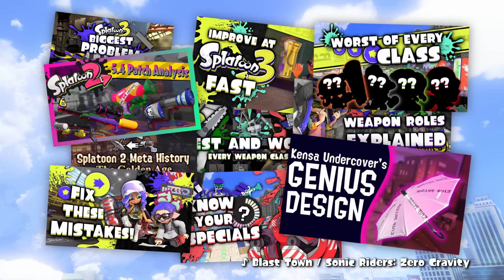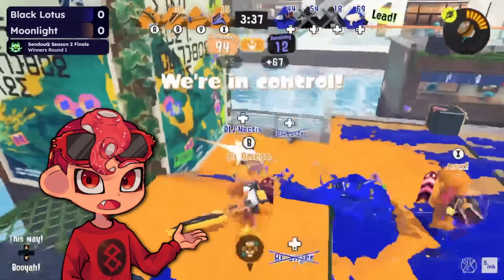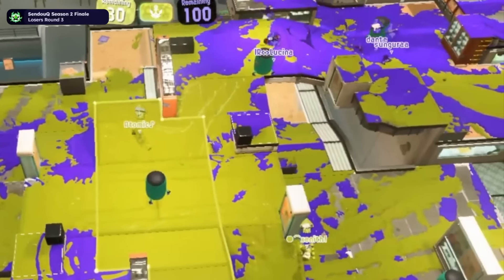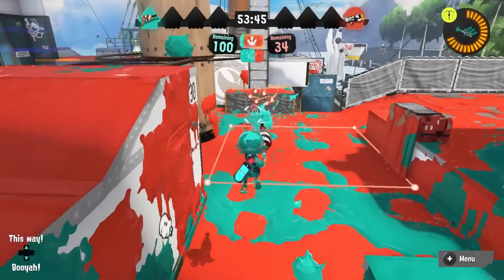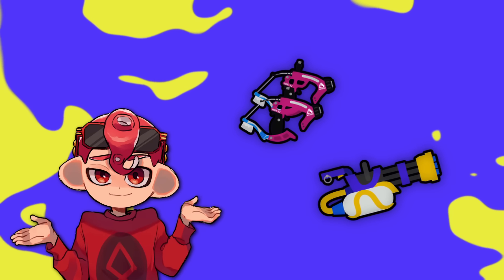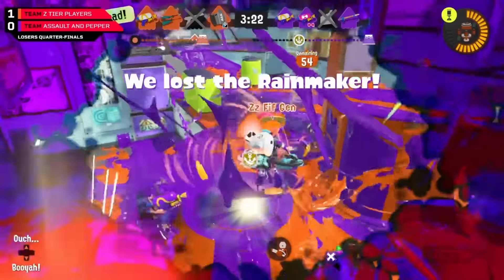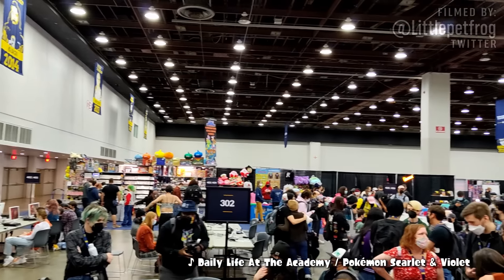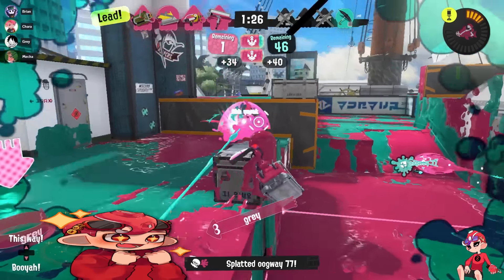My Honest Review Of Competitive Splatoon 3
Despite so many videos talking about competitive Splatoon 3 I have never given it a personal review, so today it's finally time, with patches not changing the game drastically the past 3 tries we've had plenty of time to access where things are at.

♪ Blast Town / Sonic Riders: Zero Gravity
♪ After Burner (∞ Climax Mix) / Bayonetta
♪ Drive Me Mad for Select / Sega Rally 2 Championship
♪ Frosty Boulevard / Street Fighter V
♪ Daily Life At The Academy / Pokémon Scarlet & Violet

Timestamps:
What This Review Is - 0:00
Core Pacing - 0:40
Balance And Roles - 2:47
Specials - 3:45
Skill Expression (With Specials) - 5:39
Kits - 7:16
Modes - 9:23
Stages - 11:21
Final Thoughts - 12:02